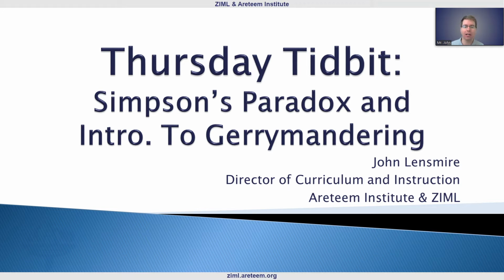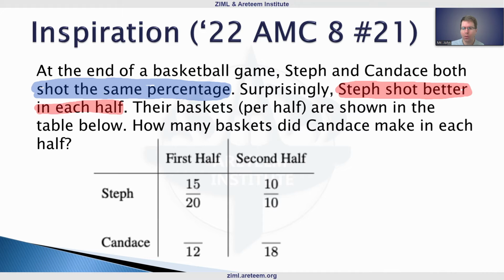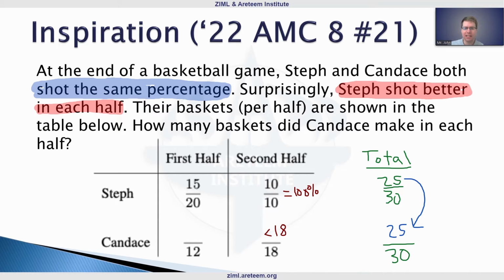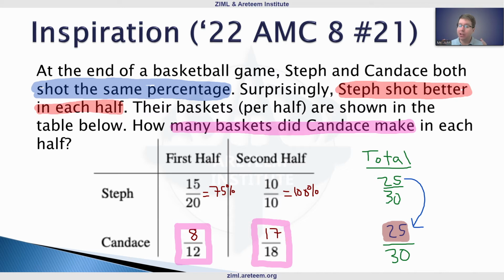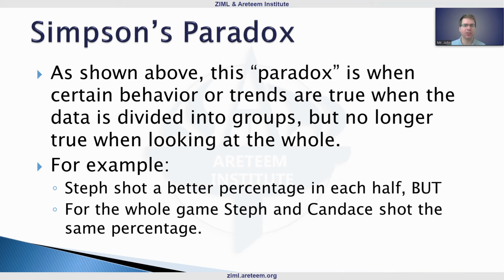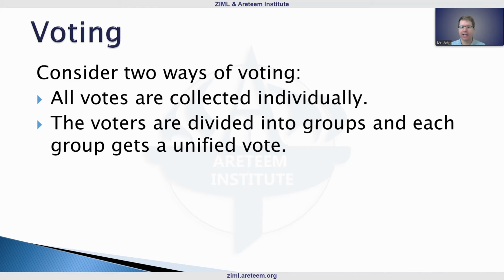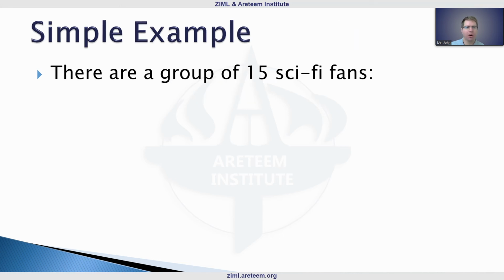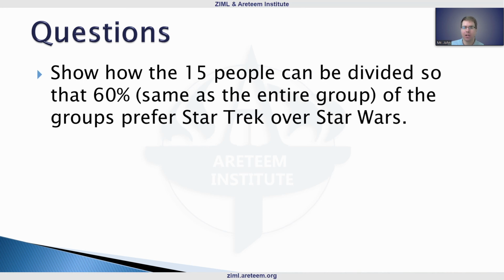Simpson's Paradox and Intro to Gerrymandering - Thursday Tidbit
Inspired by #21 on this year's AMC 8, Mr. John explains Simpson's Paradox and how it relates to the idea of gerrymandering. Come back next week for further discussion!